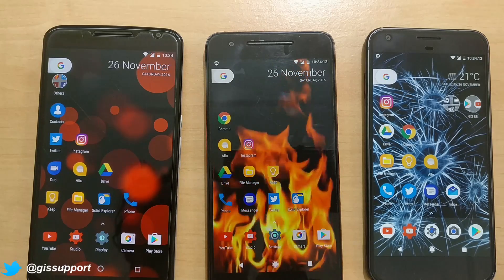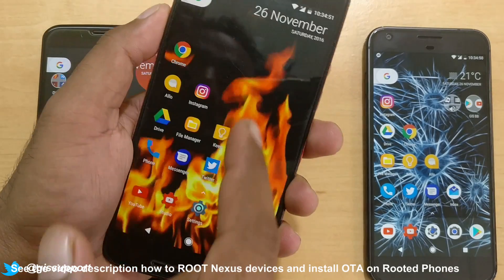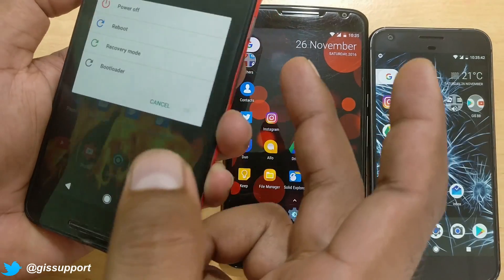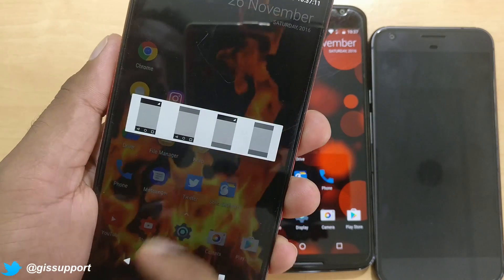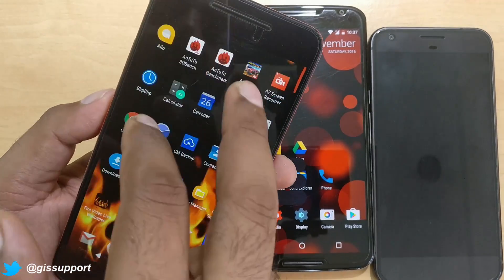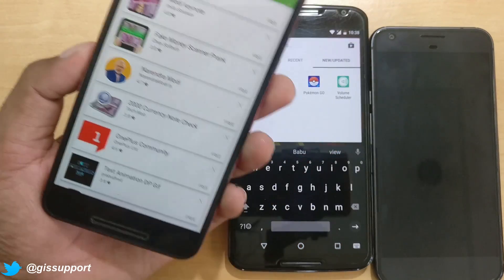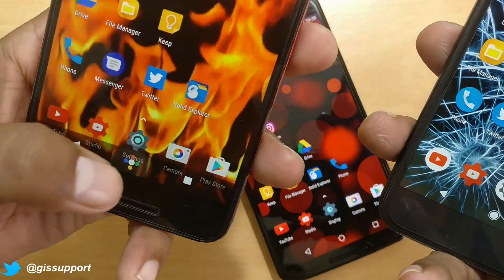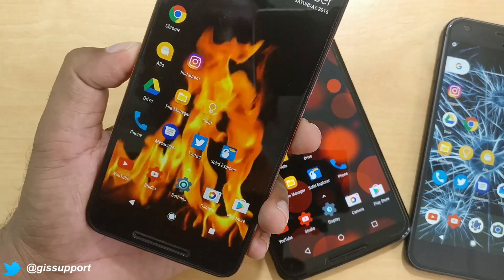How to Hide & Make Navigation and Status Bar Transparent (Android N Nougat 7.0, 7.1 Tips and Tricks)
See How you can make you Android navigation Bar and Status Bat Transparent and also you can hide them. This will work on Android Nougat 7.0/7.1/7.1.1.

*** MENTIONED VIDEO ***
How did It happend ? Android Nougat 7.1.1 Developer Preview 2 Transparent Navigation Bar in Nexus 6P

Enable Google Pixel Navigation Bar, Animation & Buttons on Nexus 5X and 6P